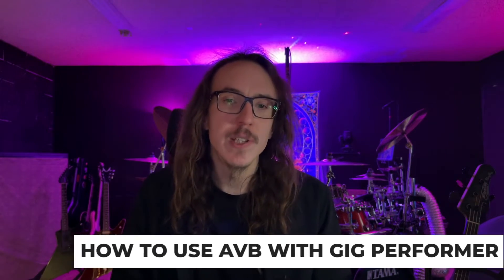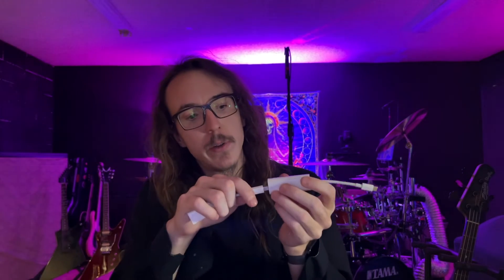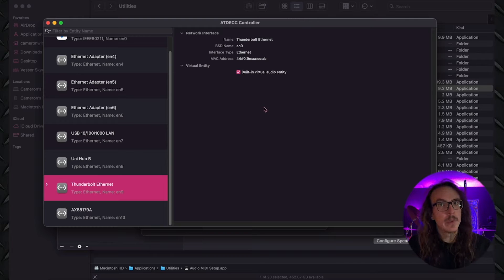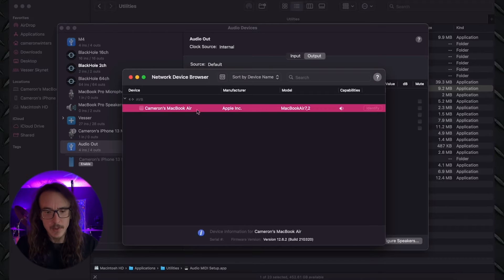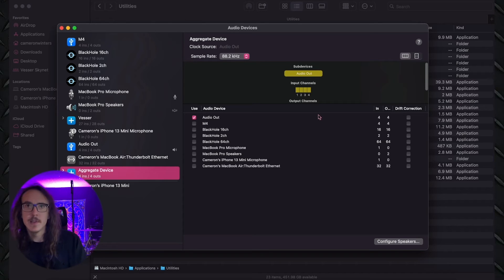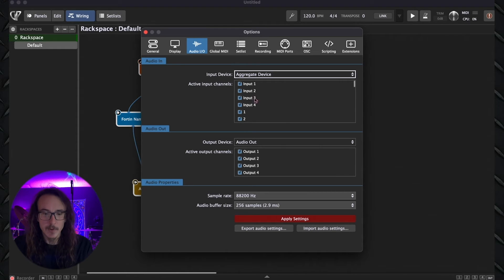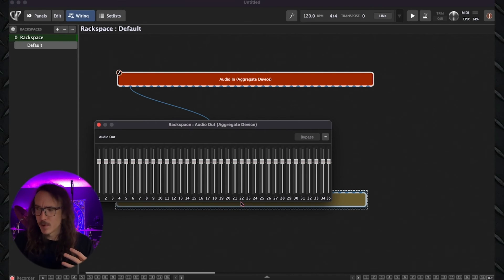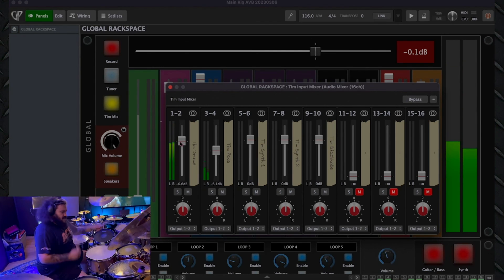How To Use AVB in Gig Performer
In this video, Gig Performer user Cameron Winters delves into the fundamentals of AVB (Audio Video Bridging) and demonstrates its practical application in connecting two separate Gig Performer rigs. 🔴 Gig Performer is an audio plugin host (AU, VST3, and VST host) for live performance and session musicians.

⏲⏲ Time Stamps ⏲⏲
0:00 - Intro
0:15 - What is AVB?
0:53 - How to Implement AVB
2:06 - How to Set-Up AVB
4:45 - Jumping into your Second Device
4:48 - Going to the Device Network Browser Tab
5:00 - Set Up AVB Connection on your Two Devices
5:10 - Going Back to the Audio Devices
5:25 - How Can a Laptop be an Audio Interface?
5:59 - How to Actually Use this with Gig Performer
6:15 - How to Make an Aggregate Device
7:30 - Jumping Into Gig Performer
7:57 - How to Incorporate AVB
9:35 - Sample Use of AVB with Gig Performer
10:25 - Cameron's Actual Use of AVB with Gig Performer in Studio
11:40 - Conclusion
12:03 - Outro

👉LINKS FROM THE VIDEO:
Backstage with Gig Performer feat. Cameron Winters:
Apple Thunderbolt 3 ➜ Thunderbolt 2
Apple Thunderbolt 2 ➜ Ethernet
AVB Audio Entity Configuration Terminal Command
avbutil --controller

🔍🔍 CHECK OUT CAMERON ON: 🔍🔍
Vesser: